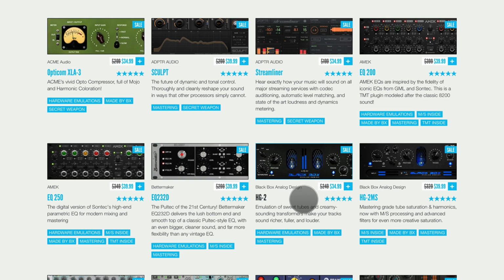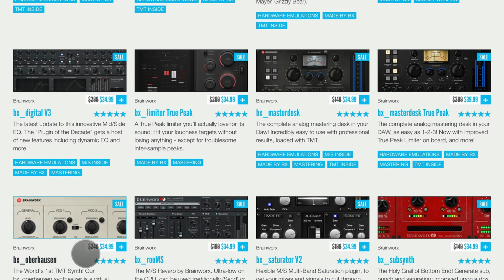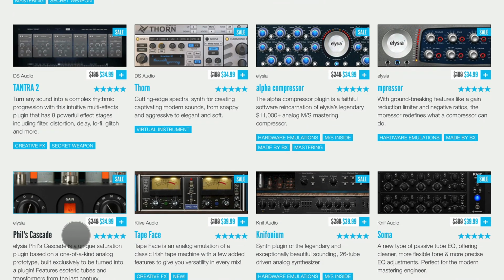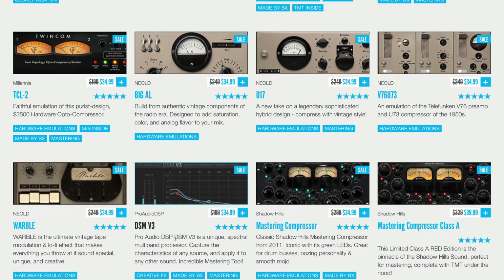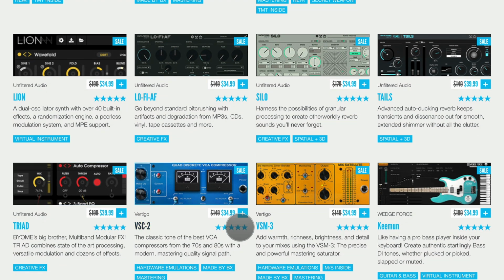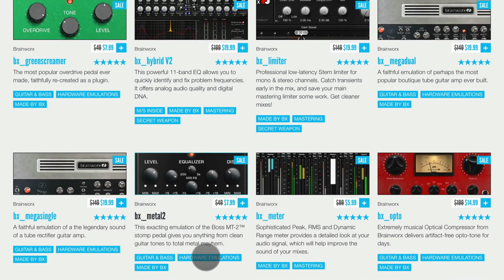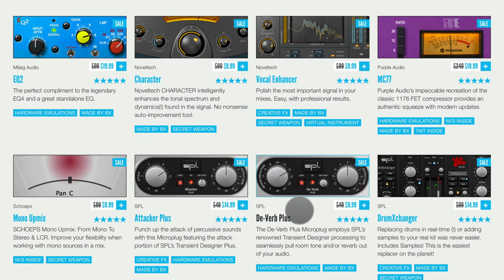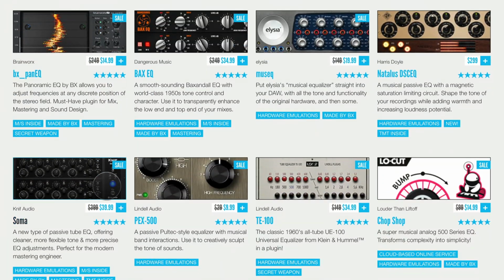Best PLUGIN ALLIANCE Plugins for $29 (buy these instead)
00:00 Greeting
00:18 Sale & Deals
01:55 Opticom Compressor
01:58 ADPTR Sculpt
02:09 ADPTR Streamliner
02:37 Amek 200  & 250
02:54 Bettermaker
03:14 Blackbox HG-2 / HG-2MS
03:53 bx_2098
04:07 Amek 9099
04:48 SSL 4000E & 9000J
05:41 bx_Limiter True Peak
06:07 Brainworx Masterdesk, Masterdesk True Peak
06:50 bx_rooMS
07:19 Brainworx Townhouse Buss Compressor
07:40 Dangerous Music BAX EQ
07:58 dearVR Music
08:44 Elysia Alpha Compressor
09:30 Kiive Audio Tape Face
10:08 Knif Knifionium
10:18 Knif Soma
10:45 Lindell Audio 50 Series Channel Strip
11:10 902 De-Esser
11:17 Lindell Audio MBC & SBC Compressors
12:00 Lindell Audio TE-100
12:07 Maag Audio
12:25 Neold Big Al, Warble, U17, V76U73
12:59 Shadow Hills Mastering Compressor & Class A
12:24 SPL De-Esser, Iron, Passeq, PQ, Vitalizer MK2-T
14:20 Tomo Audiolabs Lisa EQ
15:08 Unfiltered Audio LoFi-AF, Silo, Tails
16:12 Vertigo VSC-2 and VSM-3
17:07 Brainworx B-15N, SVT-3Pro, SVT-VR, VR Bass Amps
18:30 bx_delay2500
19:45 bx_hybrid, limiter, meter, opto, pan EQ, stereomaker, tuner
20:51 Various guitar amps
21:56 Lindell Audio 7X-500
22:24 Purple Audio MC77
22:40 SPL Attacker, De-Verb, Transient Designer, Drum Xchanger
23:23 Unfiltered Audio Bass-Mint
23:56 Unfiltered Audio Needlepoint
24:37 Excluded Plugins and Conclusion

PICK 1 FOR $29.99 WITH CODE ANY-2999: 175+ DEALS STARTING AT $5.99NEW & TODAY.ALL BUNDLE 2022 & MEGA BUNDLES.EQUALIZERS.VIRTUAL INSTRUMENTS.REVERB & FXTMT CONSOLES & CHANNEL STRIPS.DYNAMICS.MODULATION & EFFECTS.TONE/CHARACTER3D & SPACE.UTILITIES.MIX TRIX.GUITAR & BASSPEDALS & TOOLS COMPUTER-ASSISTED MASTERING.BRAND BUNDLES.

These products are NOT included: ADPTR Metric AB v1.4, AMEK Mastering Compressor, Brainworx bx_masterdesk PRO, Dear Reality dearVR PRO, Harris Doyle Natalus DSCEQ, Kiive Audio Xtressor, Kirchhoff-EQ, Lindell Audio 69 Series, Looptrotter SA2RATE 2, NEOLD U2A, THE OVEN, WEDGE FORCE Hydro.